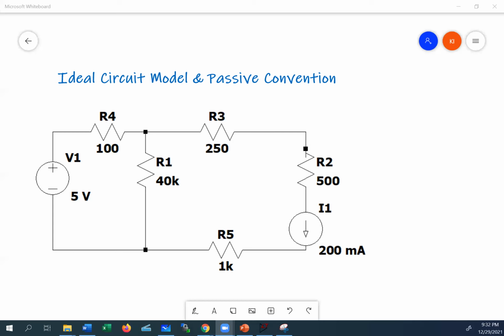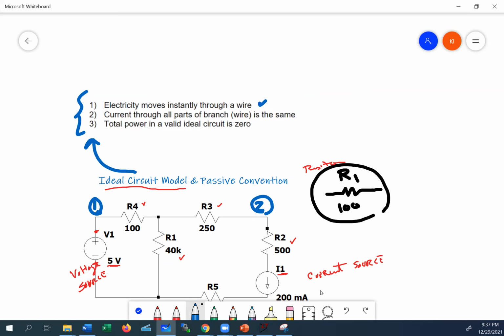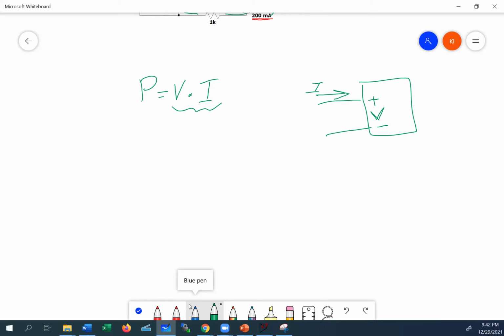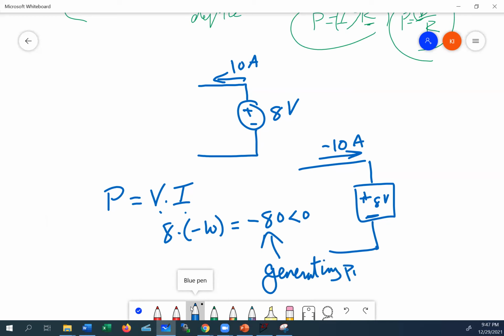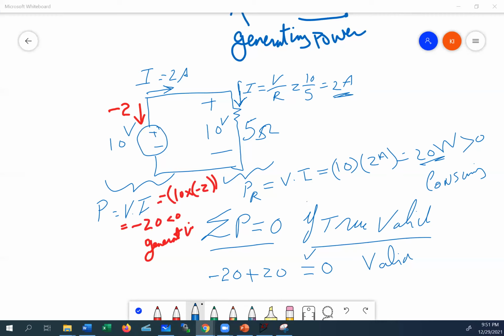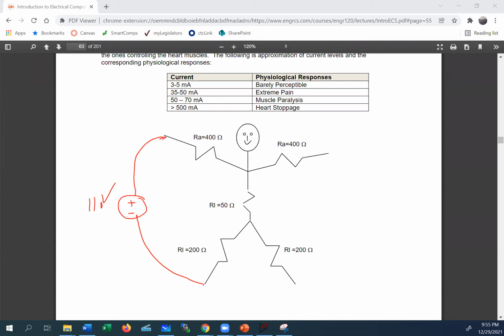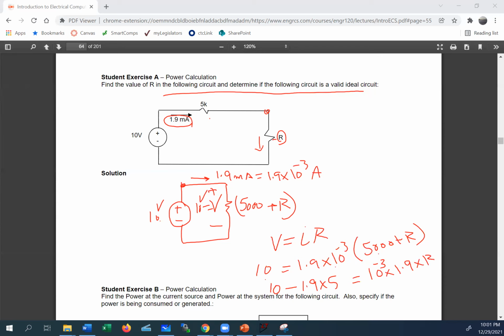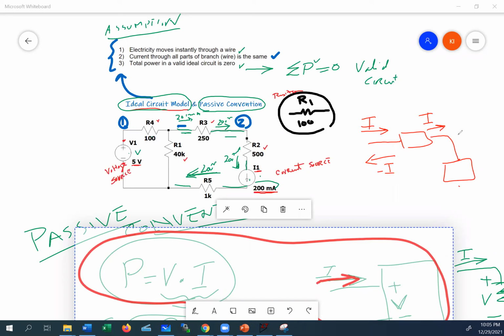ECS Ideal Circuit Model & Passive Convention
The video covers:
1) Ideal Circuit Model and associated 3 assumptions
2) Passive Convention and Power Calculation